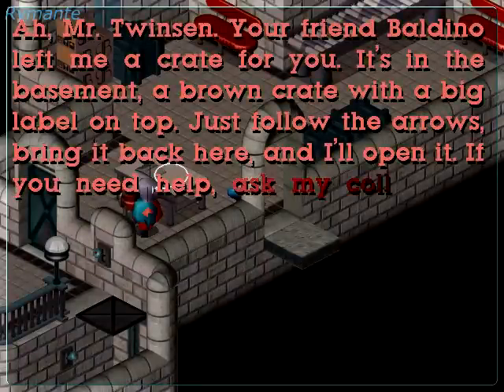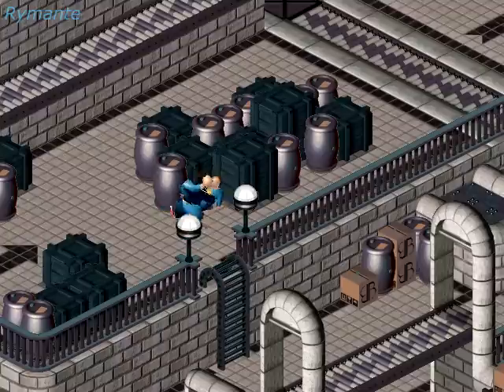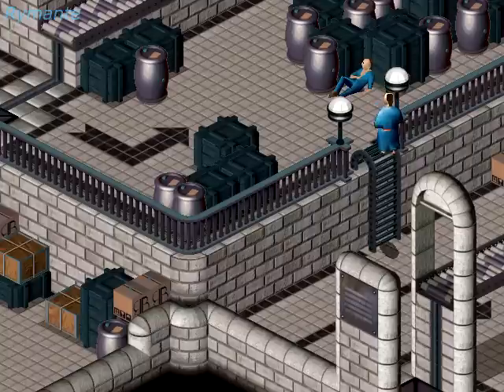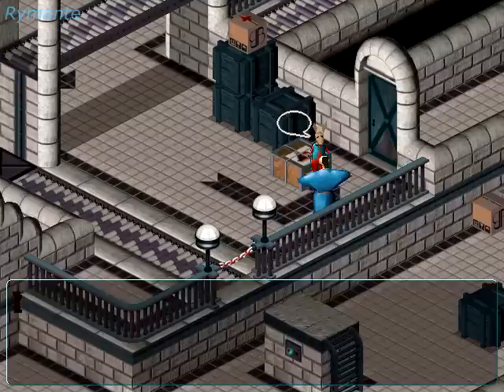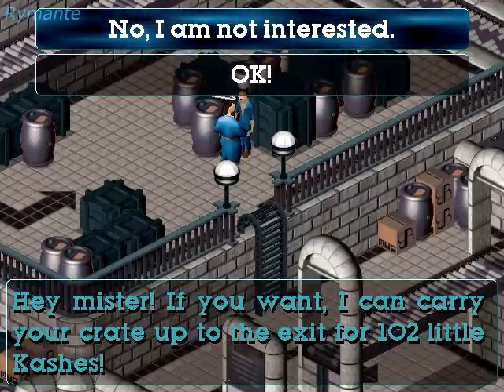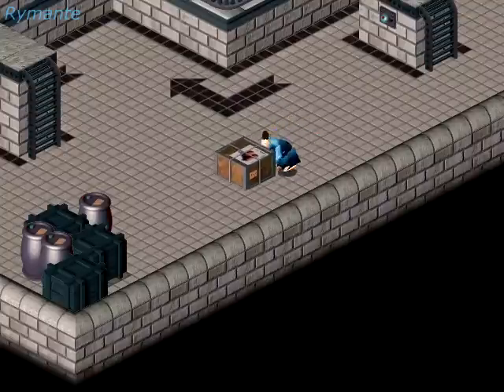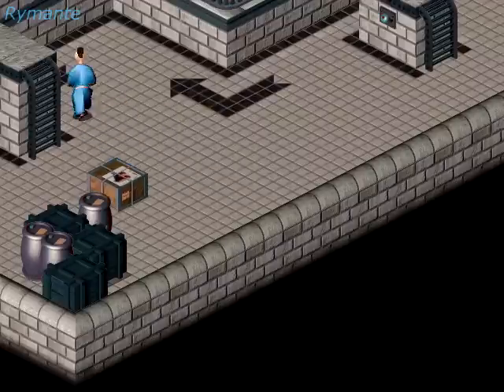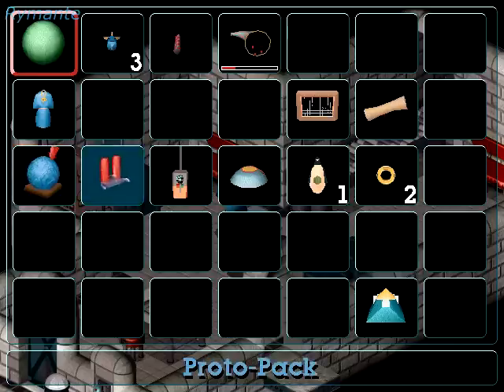Little Big Adventure 2 Livestream Part 7 - Thinking Outside the Box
[Lower than usual audio quality, will be fixed for part 8]

Oh dear god, the box pushing puzzle in it's entirety.

I may revisit this in a walkthrough video, it's such a pain to figure out.

This video concludes the 2nd LBA2 livestream!  I would like to thank the people that were able to show up on such short notice, I will announce the next stream on my twitter & on a youtube bulletin, stay tuned!  ^_^